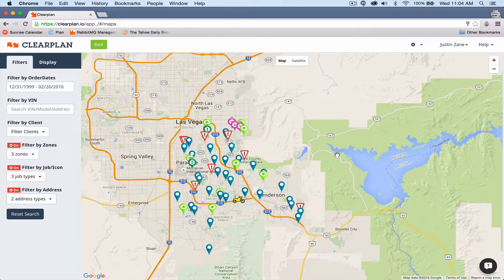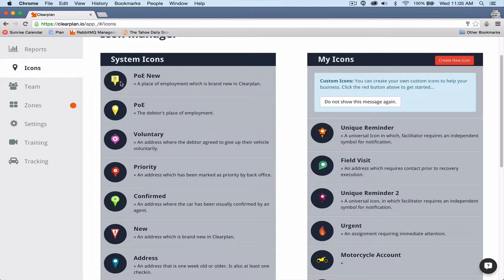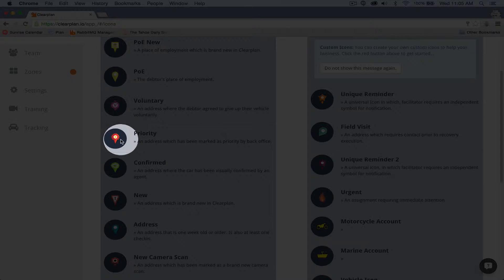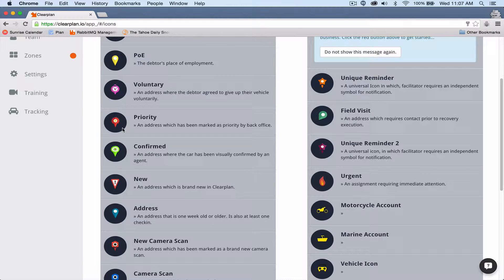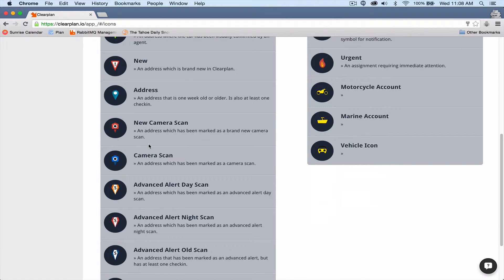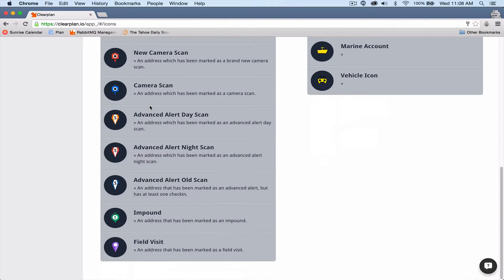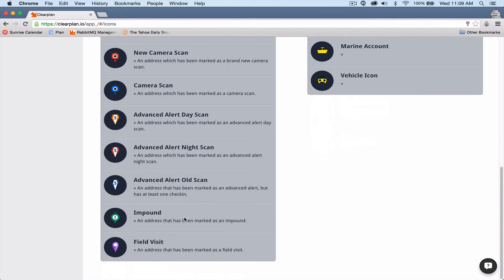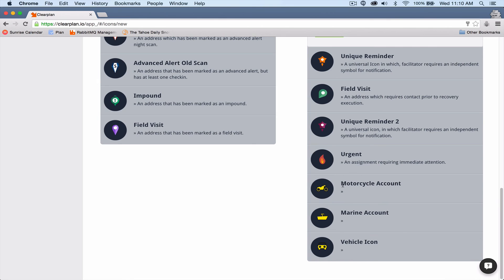CPU for Agents -- Understanding Clearplan's Icons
In this video, Jordan explains Clearplan’s “Icon Based Run Logic”. Make your job way easier by using Clearplan’s icons to run your accounts in the fastest, most efficient way possible.